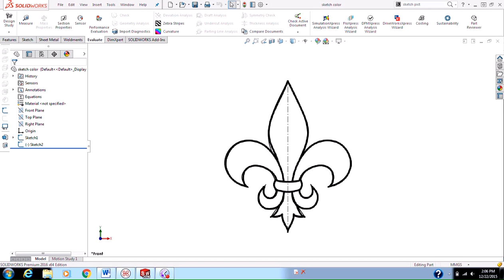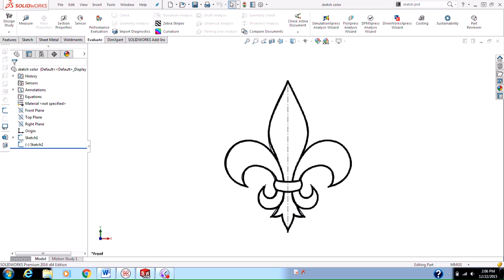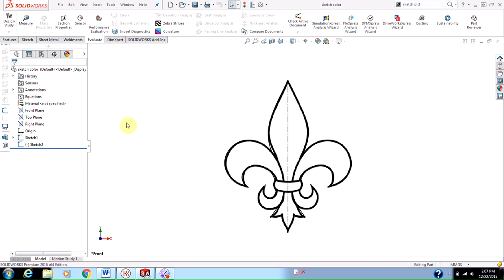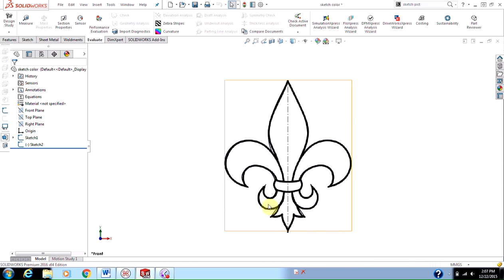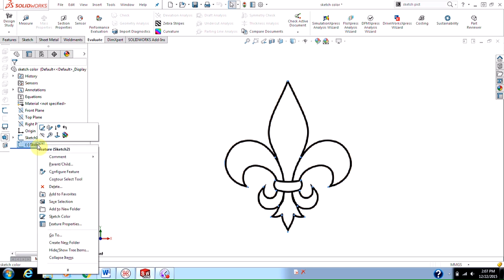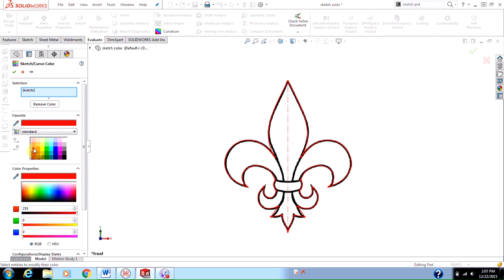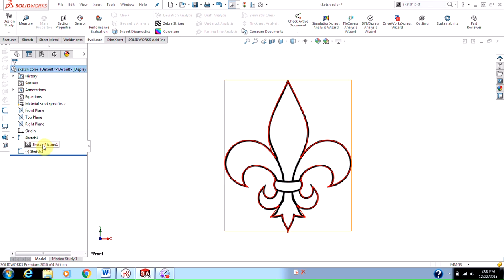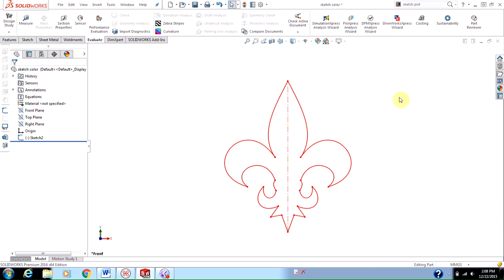Changing the sketch color in SOLIDWORKS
Changing the sketch color in SOLIDWORKS is easy to do, and even necessary when using a feature like sketch picture.

The sketch color method shown in this video changes the color of the sketch when viewed normally (while not being edited). If the sketch is currently being edited, it will display as the normal sketch colors (blue or black for under/fully defined status).

To change a particular sketch color while actively editing the sketch, use the Line Format tools to change line color

Or to change sketch color globally, use System Options - Colors - Sketch and adjust the sketch colors.